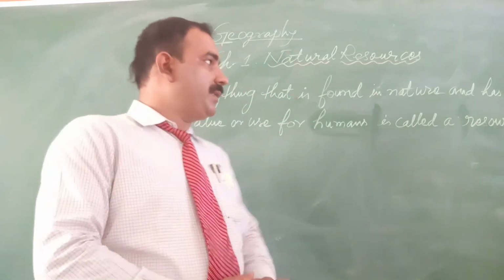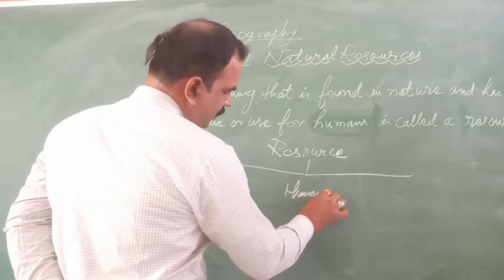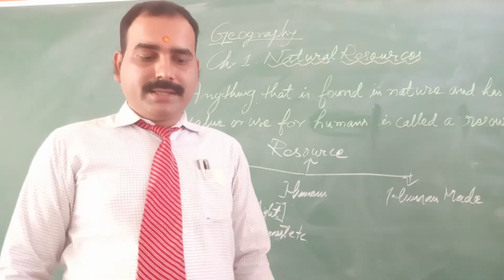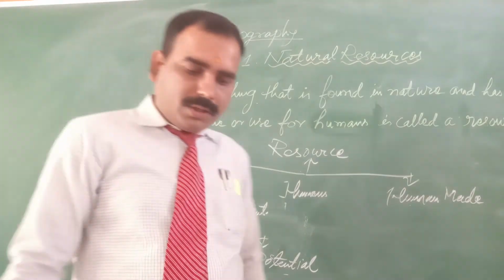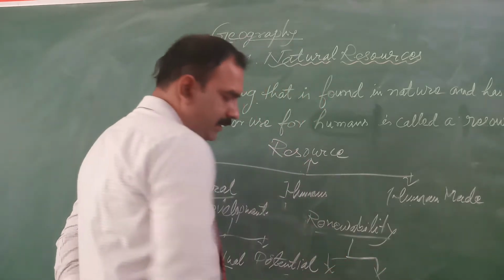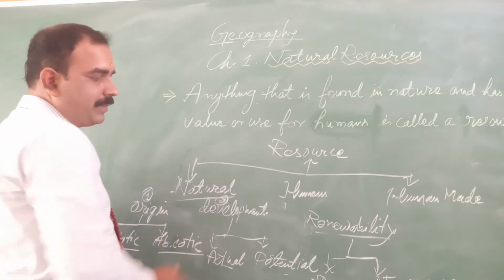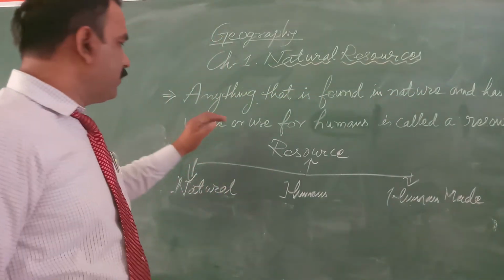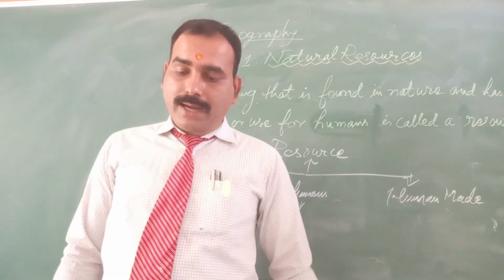SST GEOGRAPHY CHAPTER 1